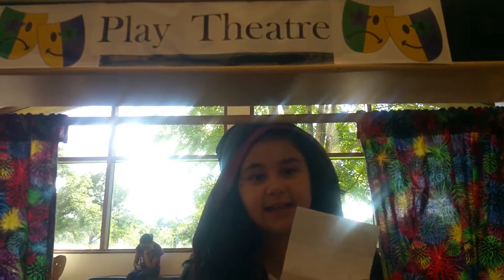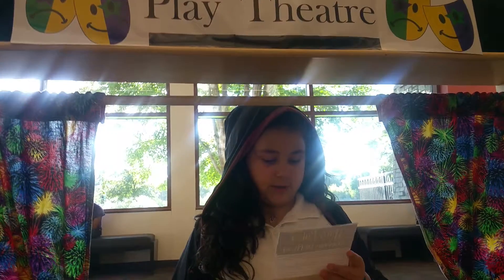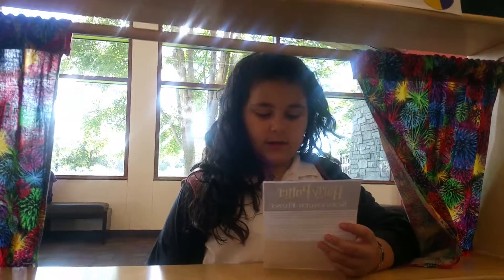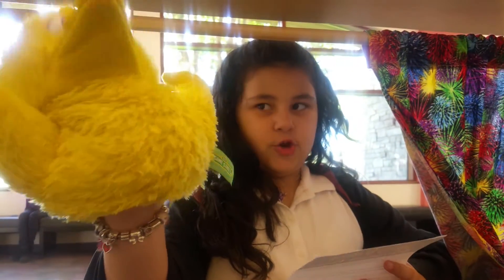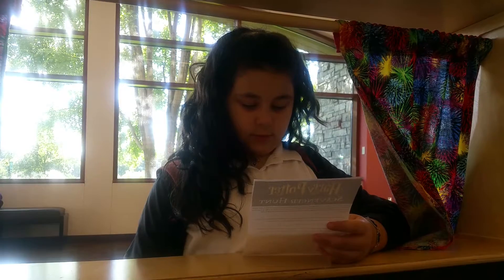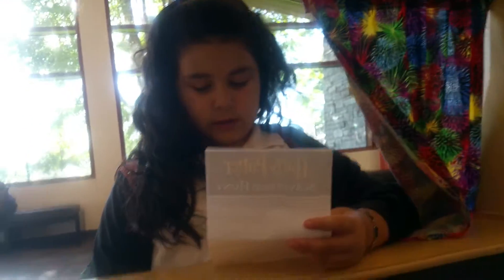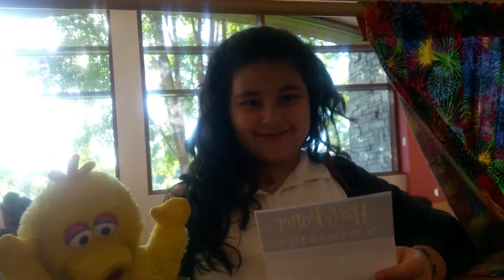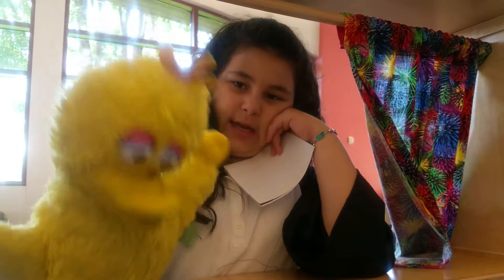Harry Potter Scavenger Hunt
Harry Potter Scavenger Hunt At Gailboard Library